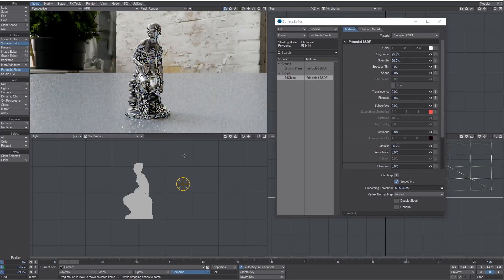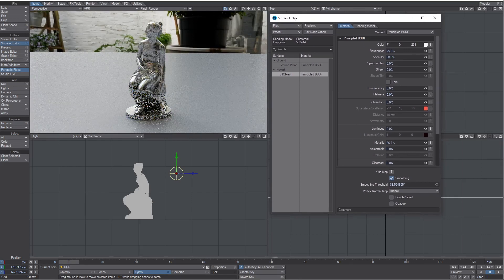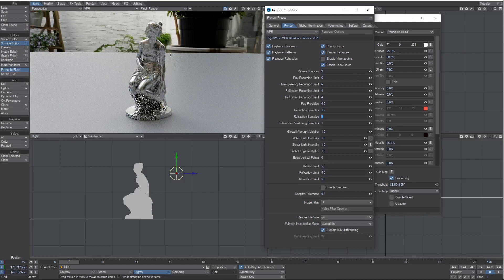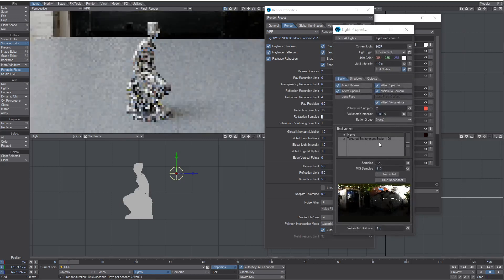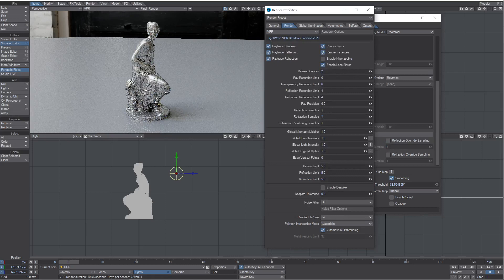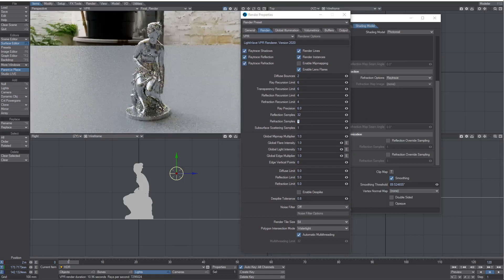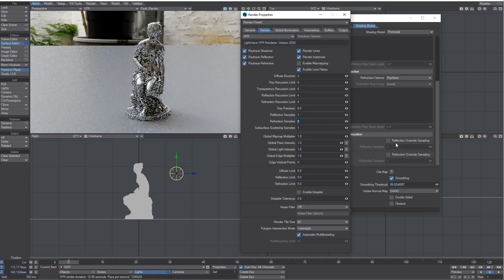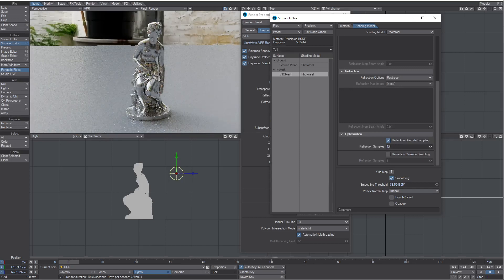LightWave 3D 2020 Per Surface Overrides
A new addition to the Surface Editor, hidden away fairly well, is the new per surface sampling overrides.
They sound scary, but really it's almost like what we had before in LightWave 2015, a per shader control for reflection sampling and just gives us more control really.